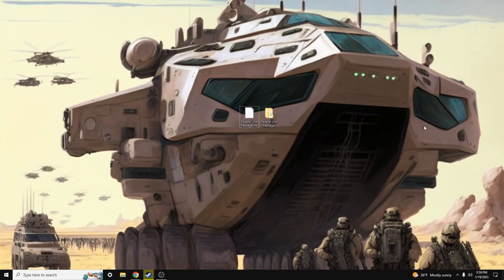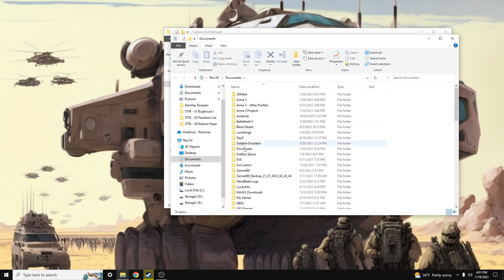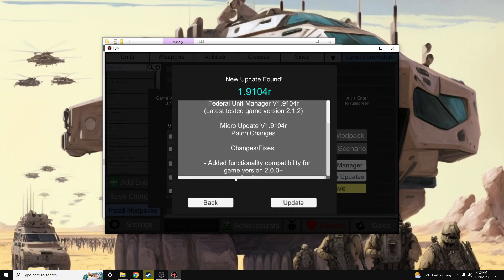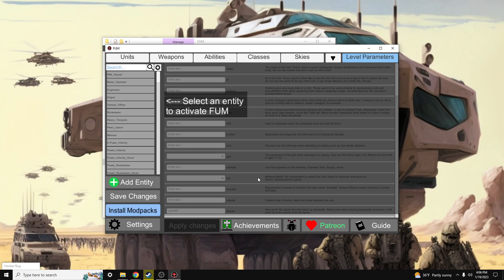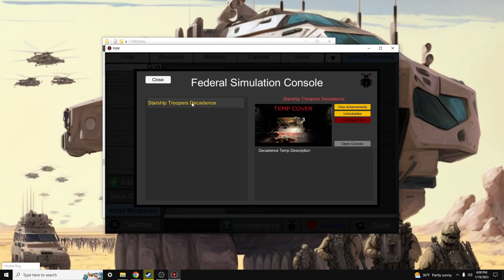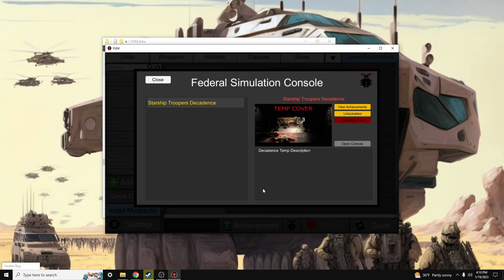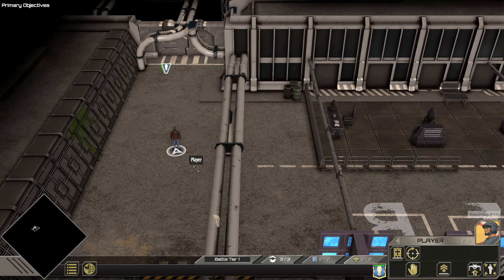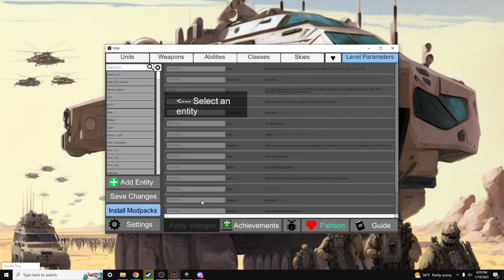Starship Troopers FUM 1.92 Install Guide & Features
This video goes over the how to install the latest version of the Federal Unit Manager tool by Nivium!